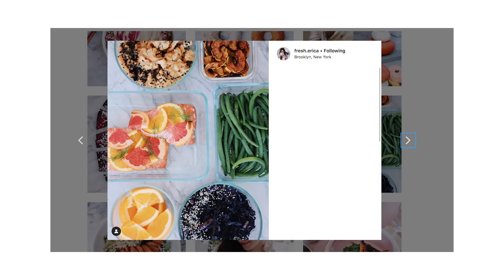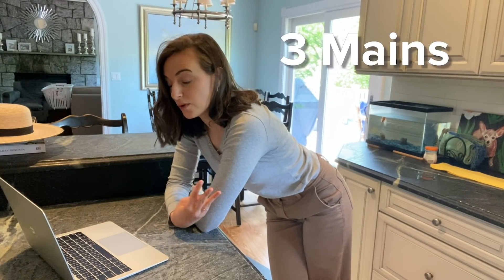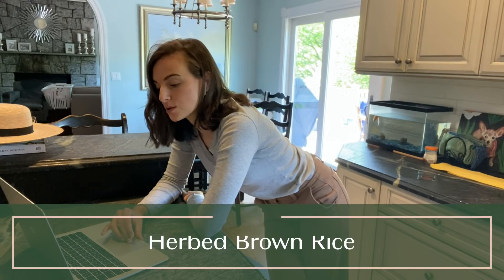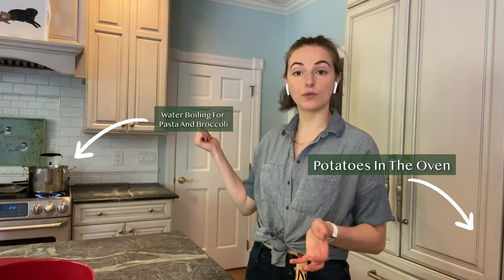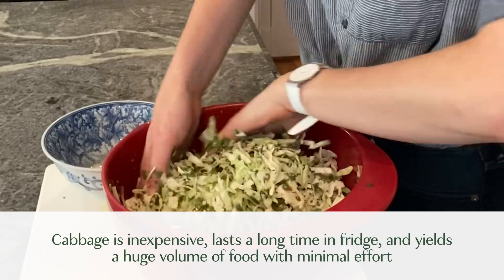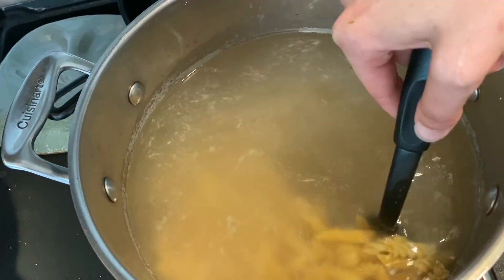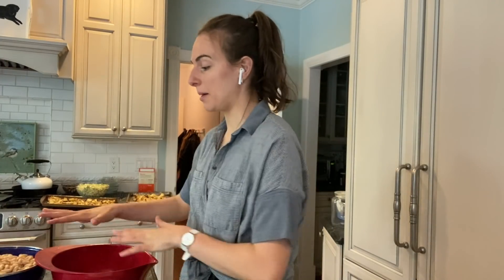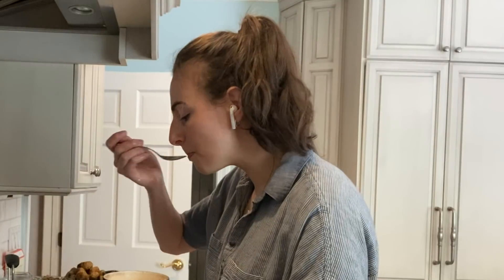I Meal Prep For A Family of 5 With Less Than $100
We challenged Personal Chef Erica Adler to meal prep for a family of 5 with less than $100. Can she do it? Be sure to follow along with Erica's cooking at @fresh.erica and check out her e-book

We hope you love the products we recommend! Just so you know, BuzzFeed may collect a share of sales from the links on this page.

MUSIC

Math formulas on blackboard
Wavebreakmedia/Getty Images